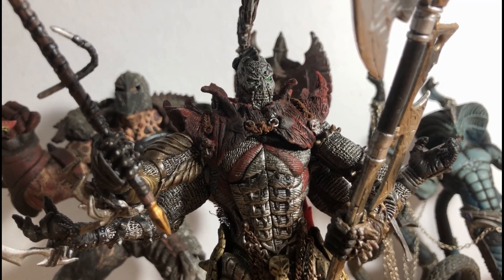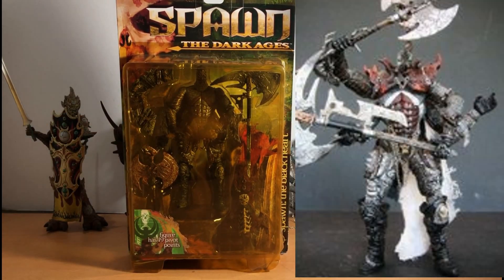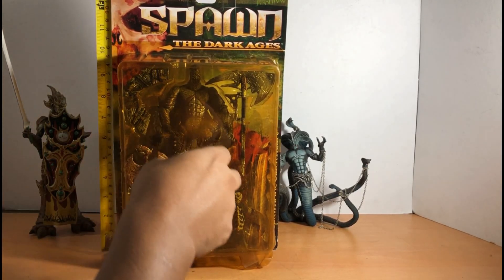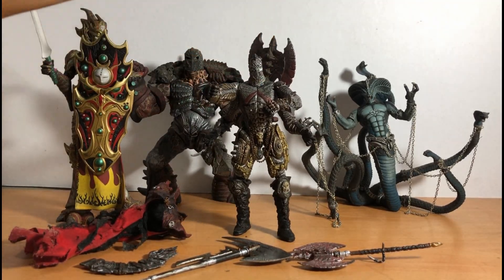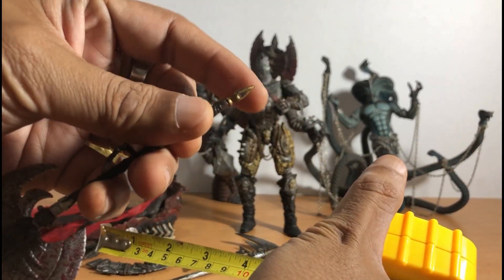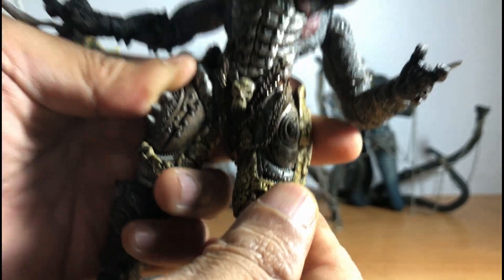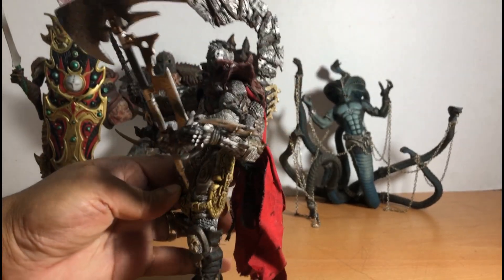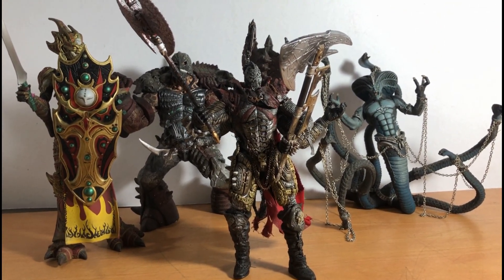Spawn the Black Heart -spawn series 14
highly detailed four armed medieval spawn